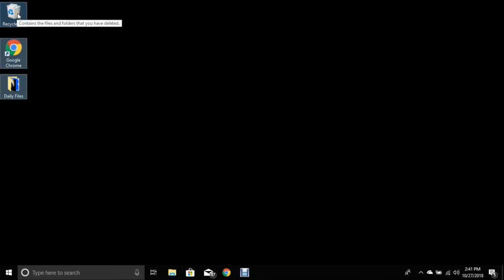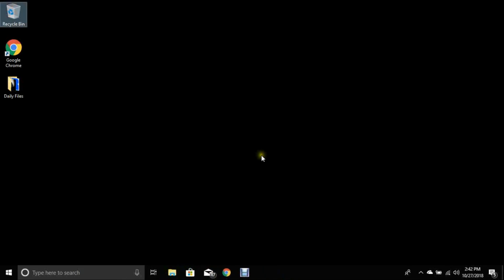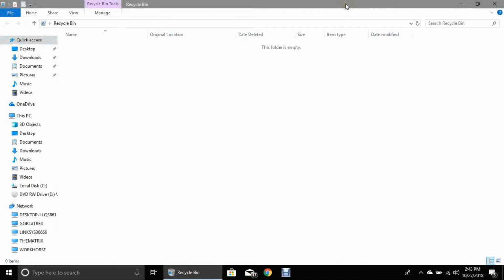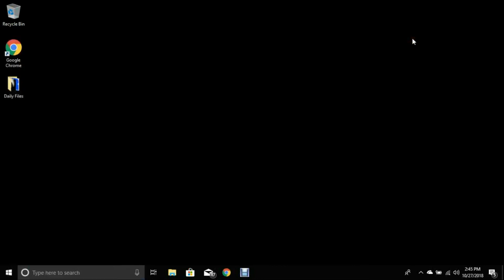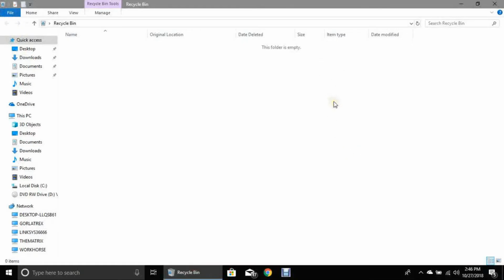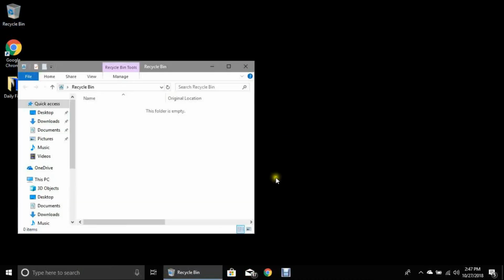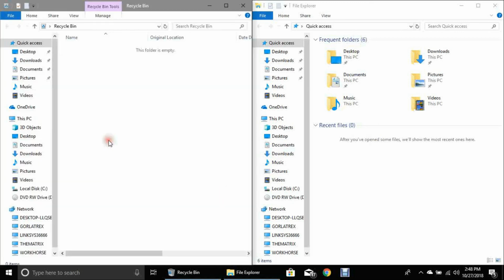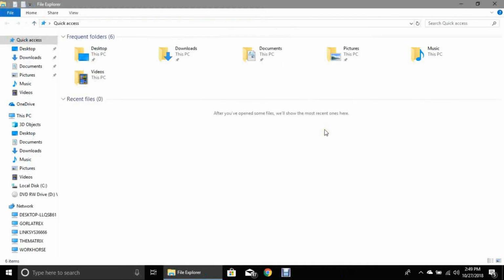How to use a Computer - Windows 10 - For beginners - The Basics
These are the basics for beginners just starting out with a computer and Windows 10. Leave me any questions you may have in the comments down below and I'll try to answer them as quickly and concisely as possible.